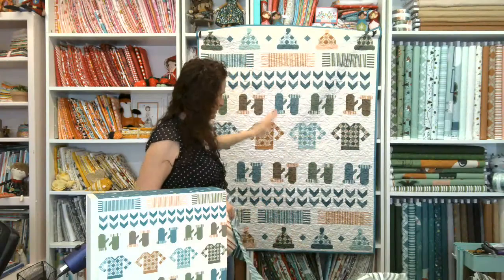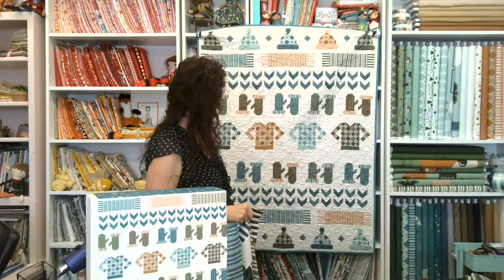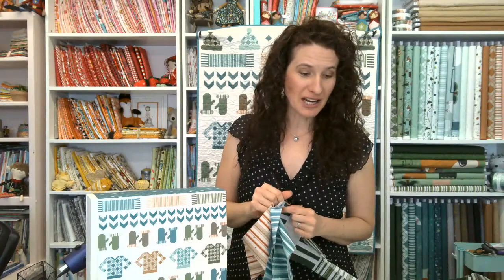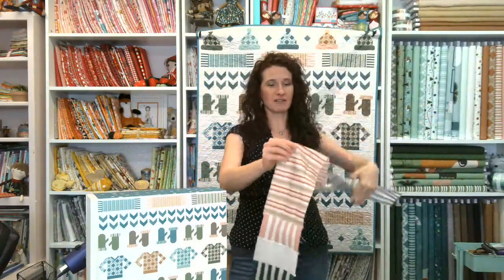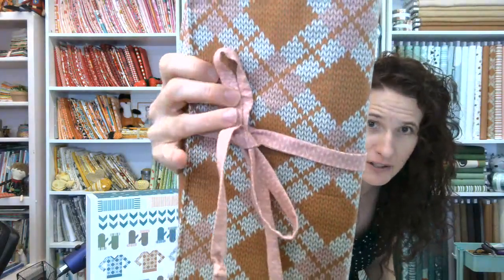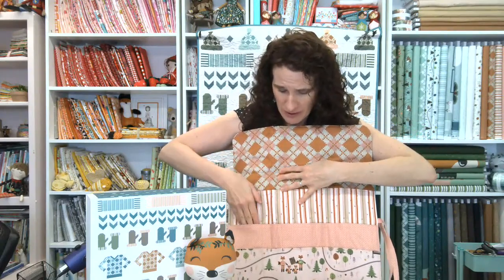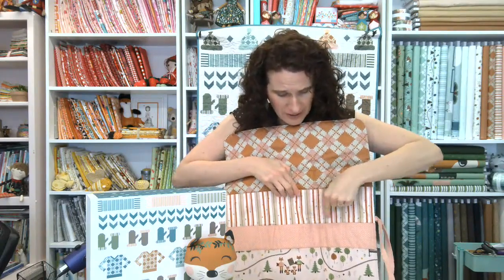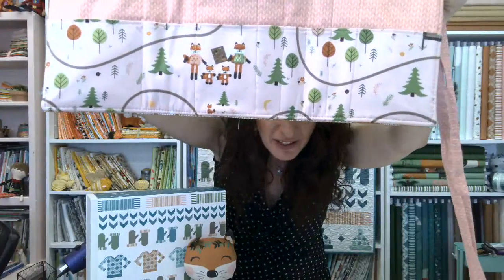Sweater Season QAL Week 4: Scarf Blocks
Join us for a fun (8) week Quilt-Along! This QAL is fully supported, with tips and tricks and all the organization you will need, to just relax and enjoy all the cozy sewing.

It's week 4 of the Sweater Season QAL and this week I will talk you through sewing the scarf blocks

Read the Sweater Season QAL Week 4 blog post

Learn more about the Forest Friends Fabric line and sign up for our FREE Shop Information Email List!